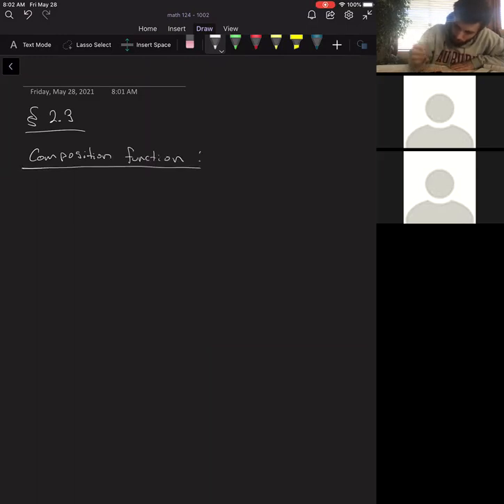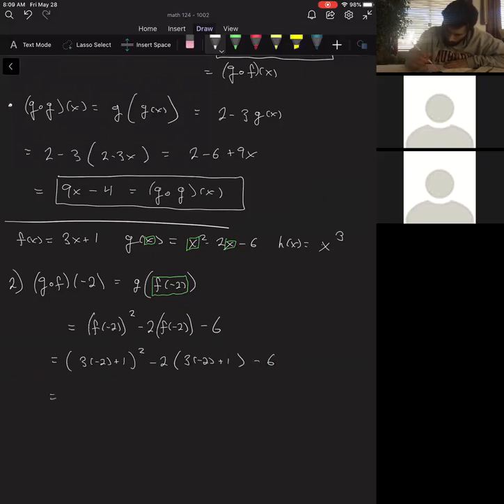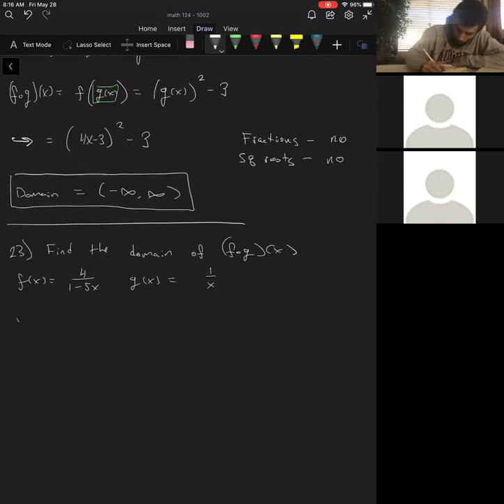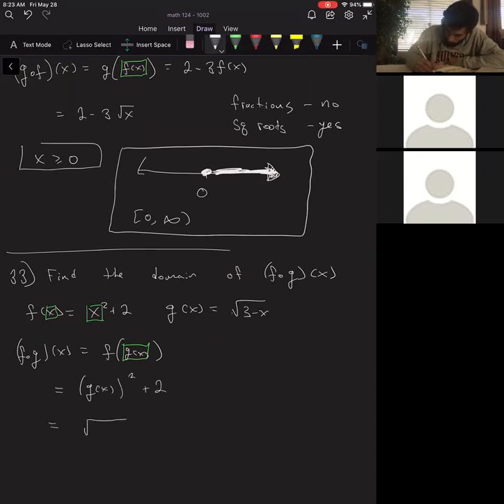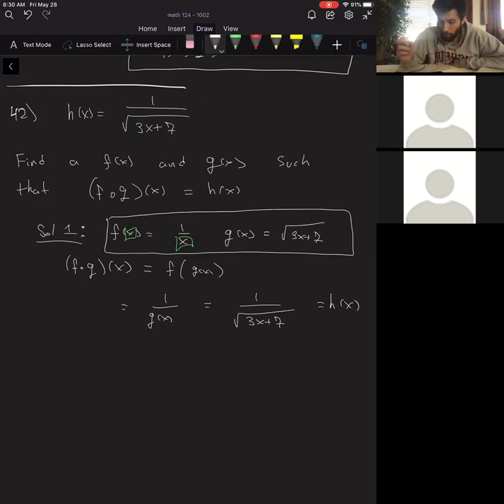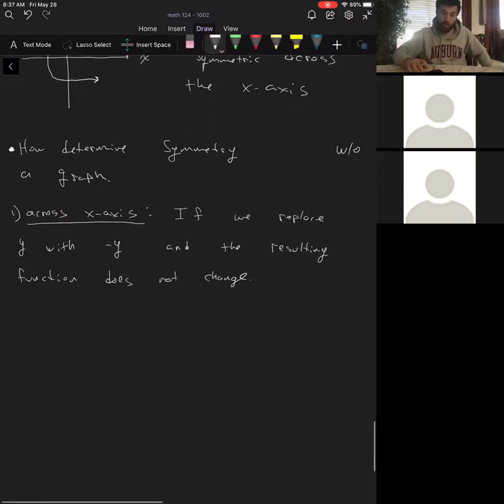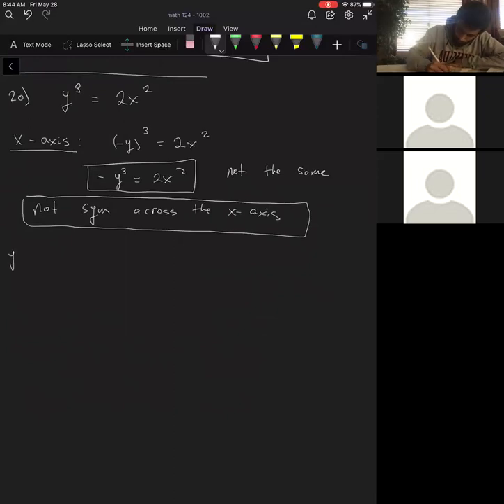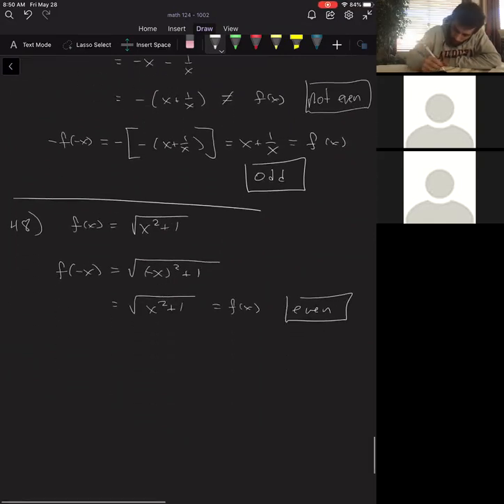Math 124 - 1002 - Sections 2.3 an 2.4